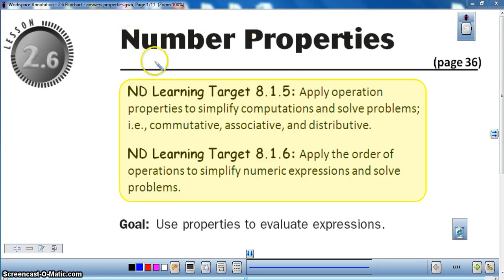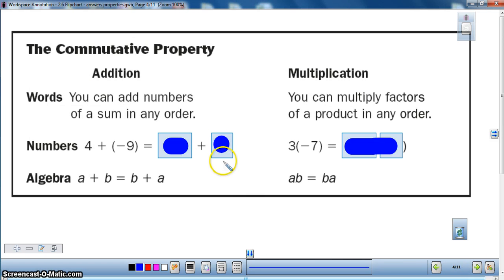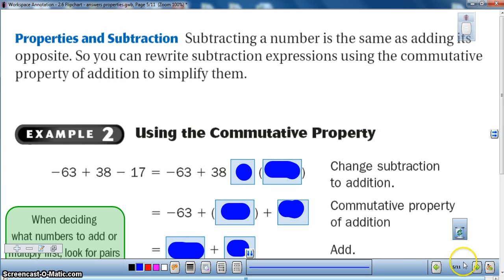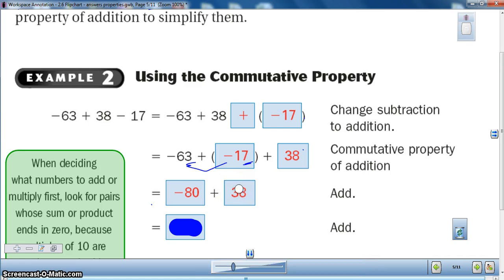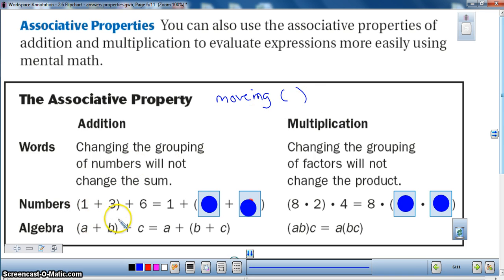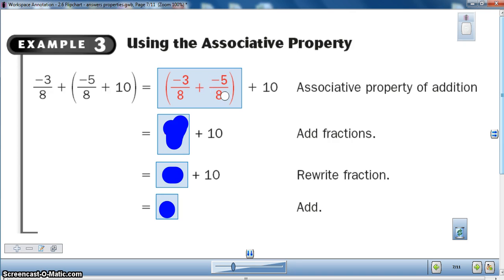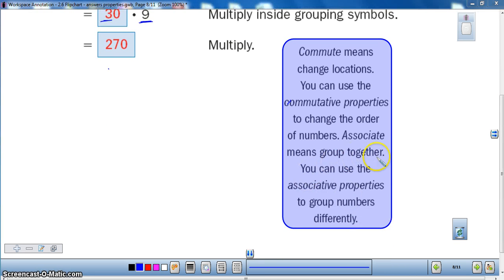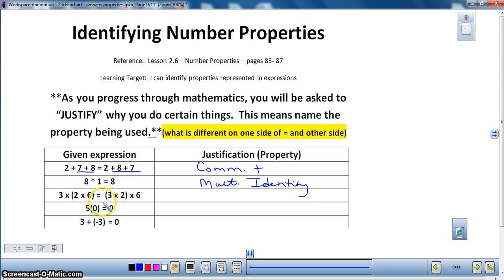2 6 properties m8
Commutative and Associative Property of Multiplication and Addition